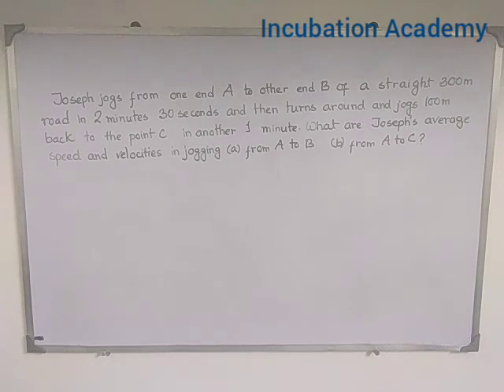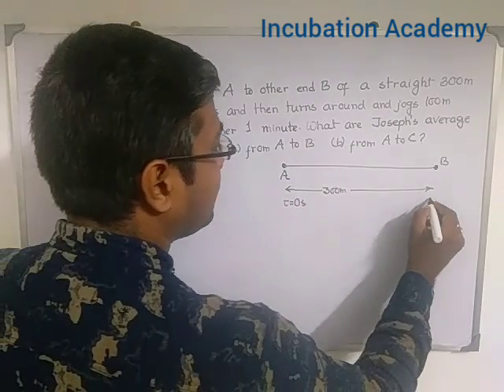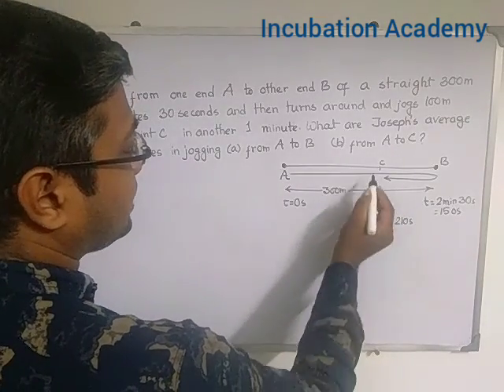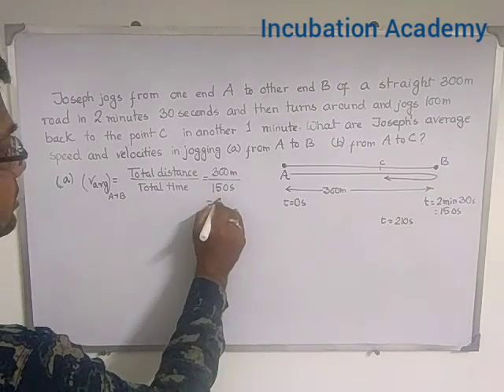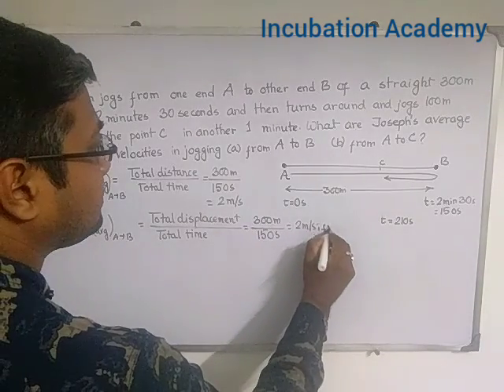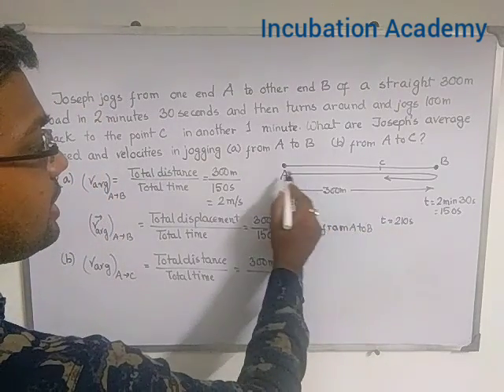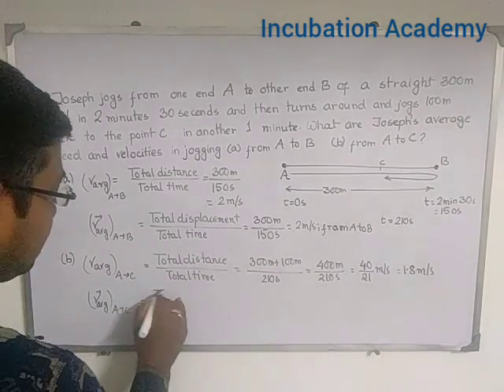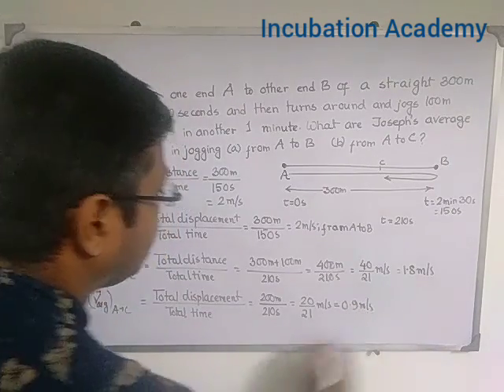Joseph jogs from one end A to other end B of a straight 300 m road in 2 min 30 seconds & then turns